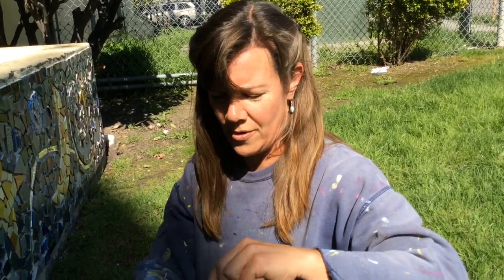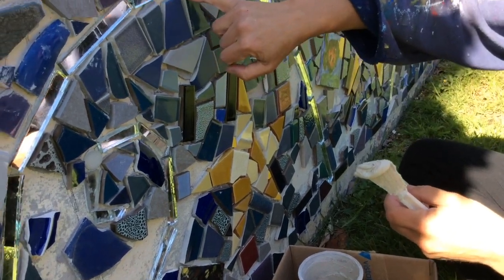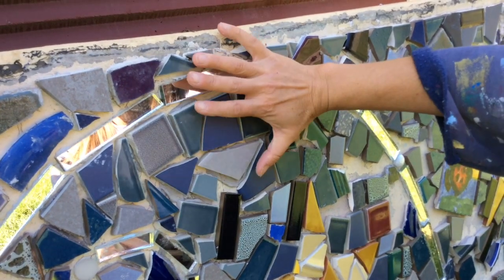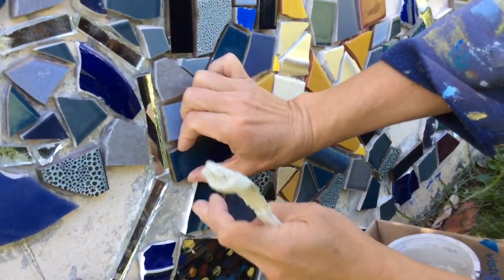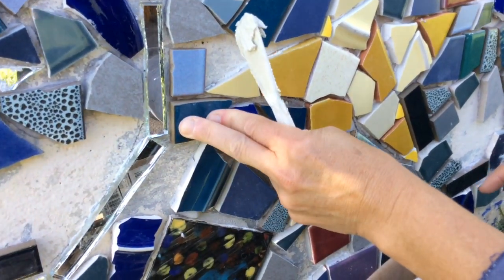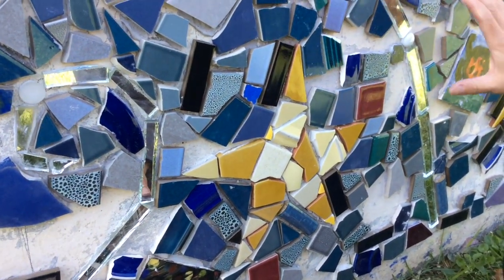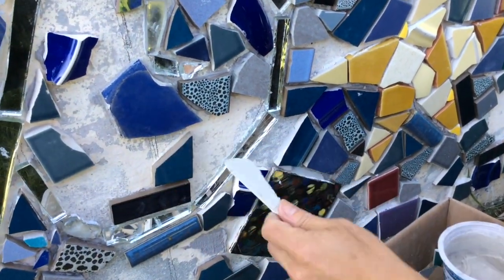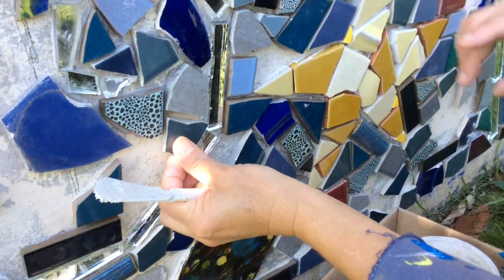How to Attach Tiles for a Mosaic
Let's start to make a mosaic! So you've broken up your tiles (no? See my other video) and mixed up your thin-set mortar (another video shows you how). Now you're ready to stick those tile pieces to the wall, or whatever mosaic surface you're using. I'll show you how in this short video.